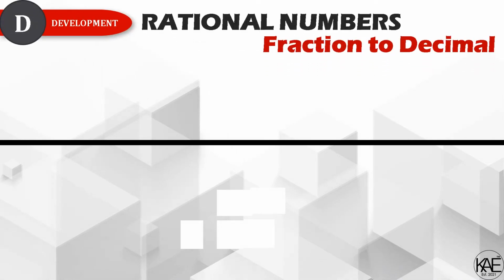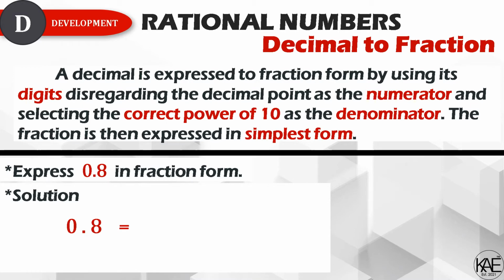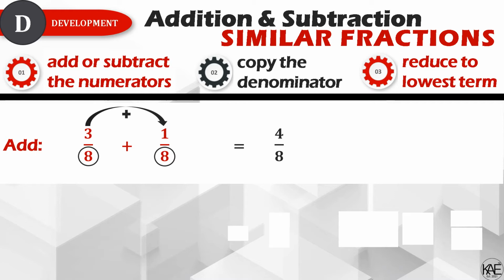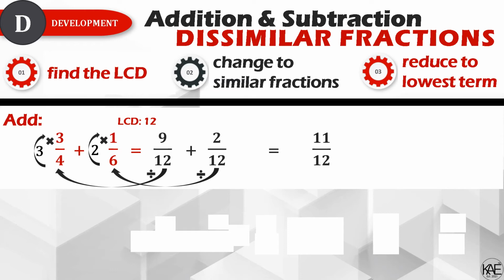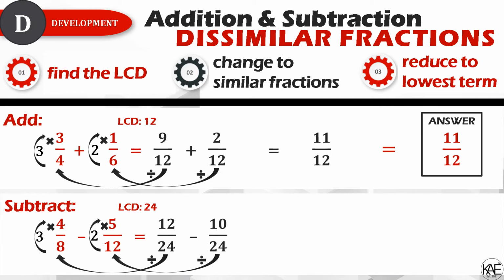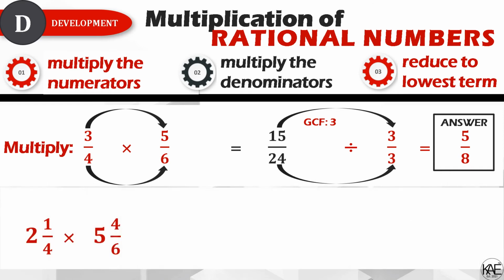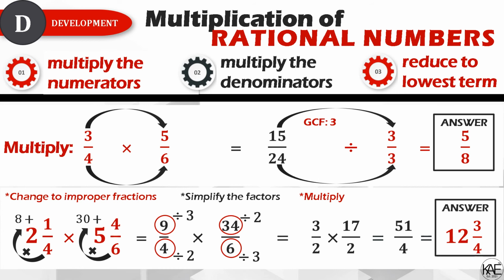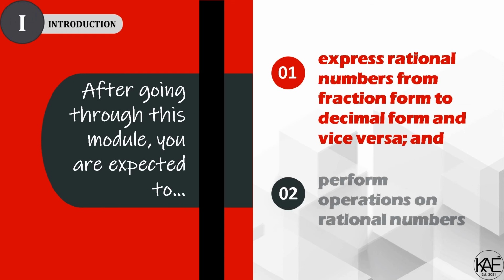GRADE 7 Quarter 1 Lesson 5: RATIONAL NUMBERS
This tutorial video is based from the Grade 7 Math Learner's Material. Credit to all original writers and editors.

P.S. Sorry for some voice over errors.